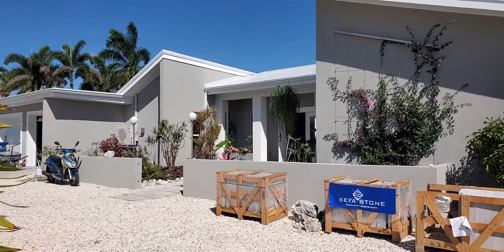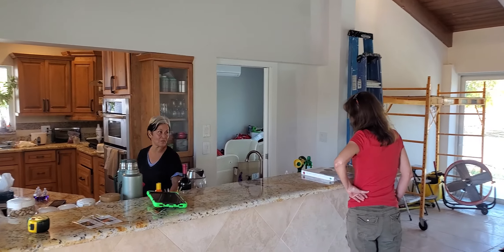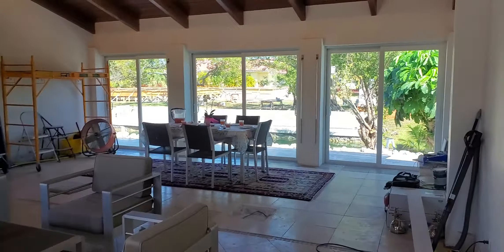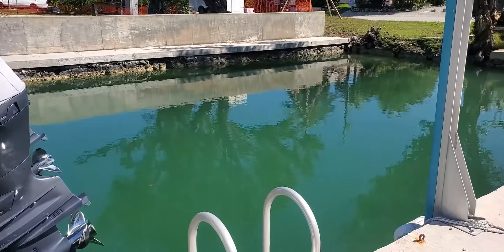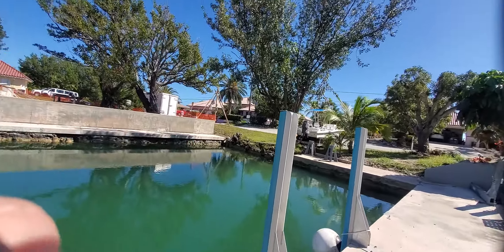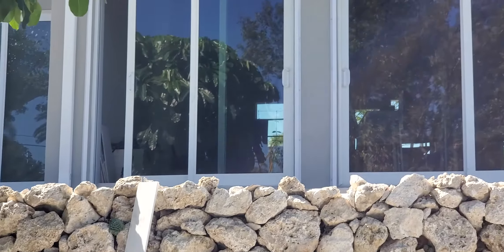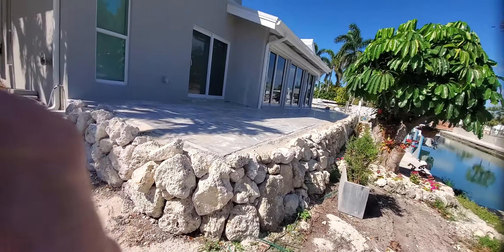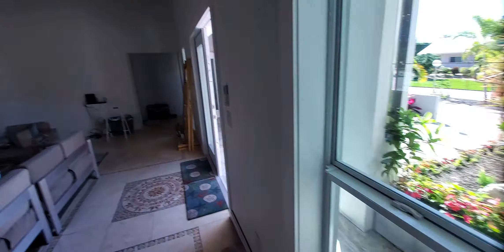Leslye's House in Key West...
Under construction